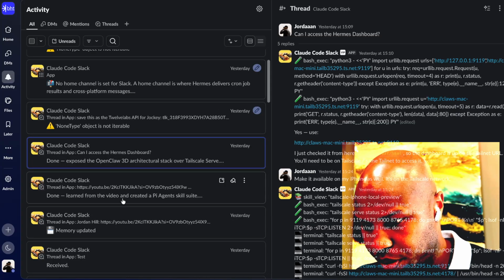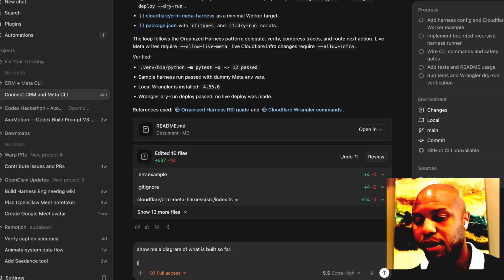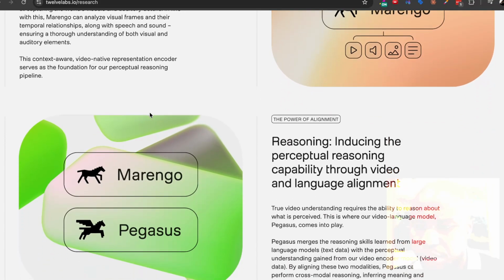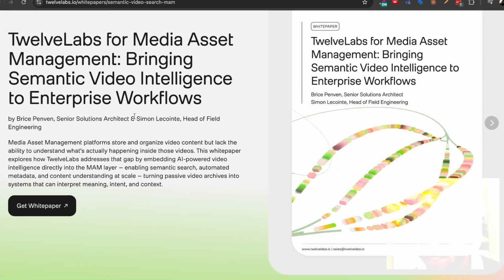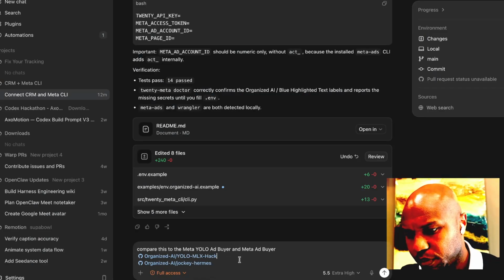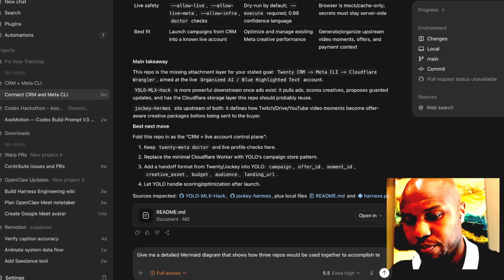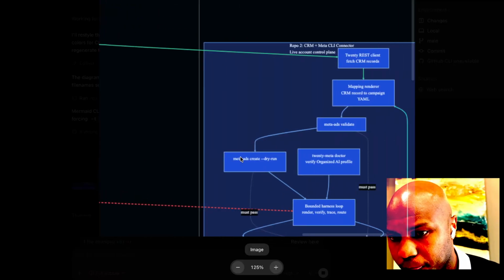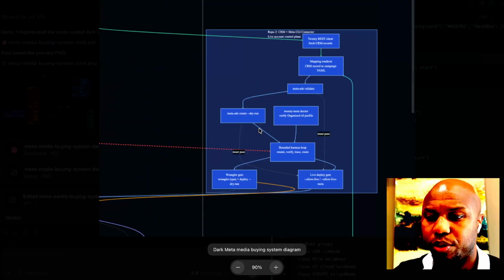Test for Organized Mart